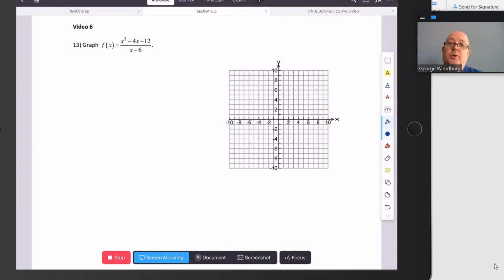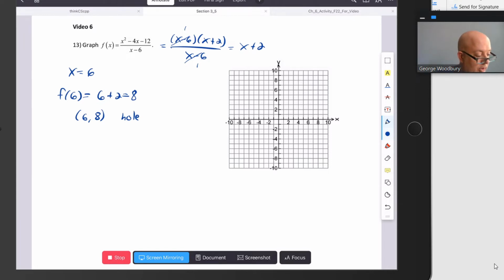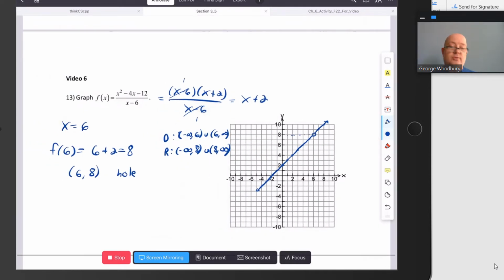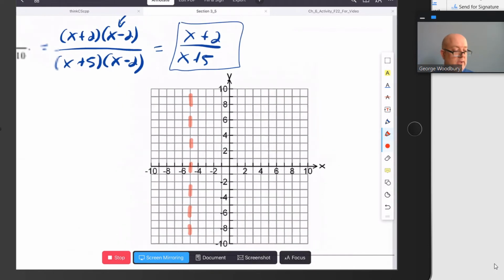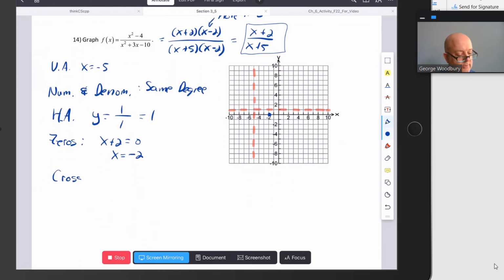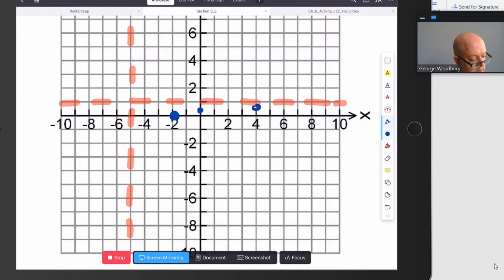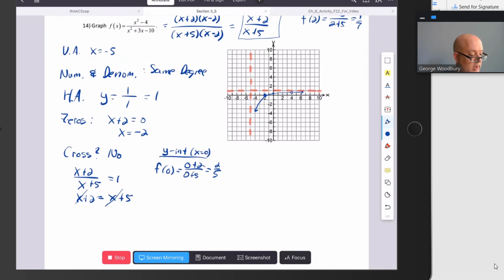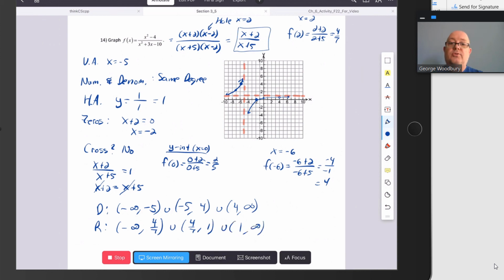College Algebra - Graphing Rational Functions With Holes